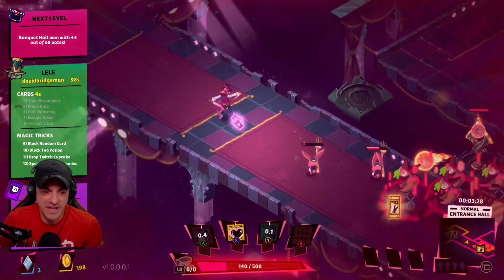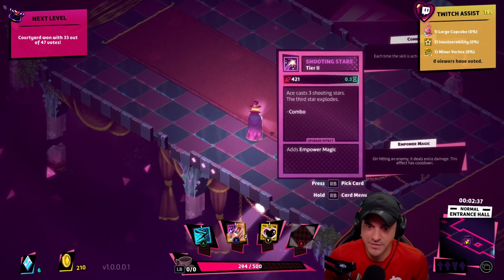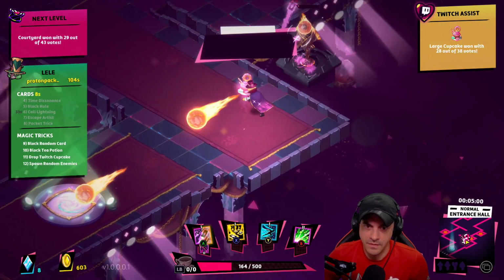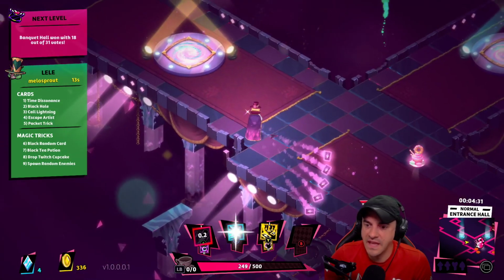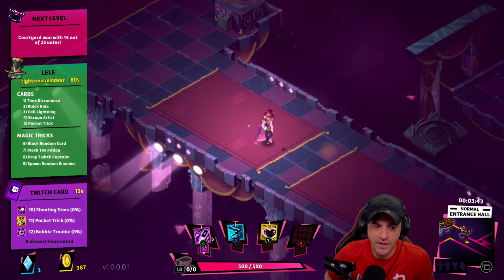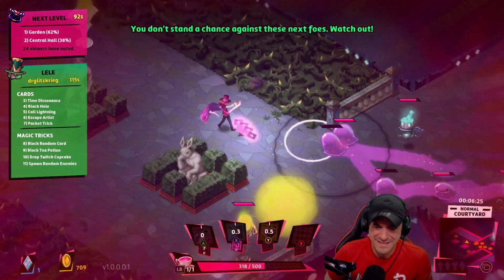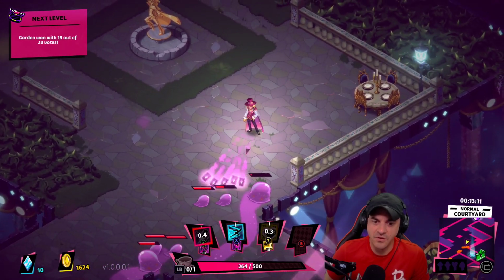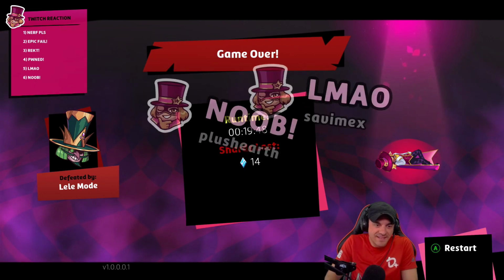Dandy Ace | First Look At Live!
This VOD aired live on Twitch on April 5th, 2021. Want to watch it live?

Epic Store Creator Code: DANGHEESLING